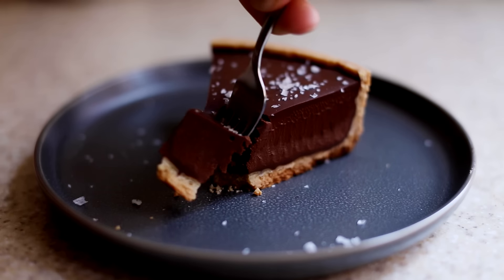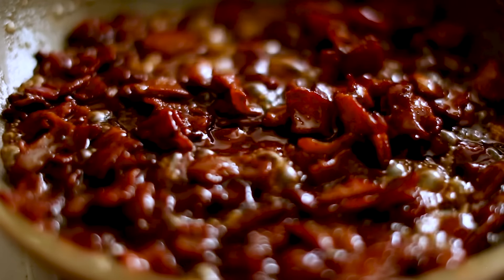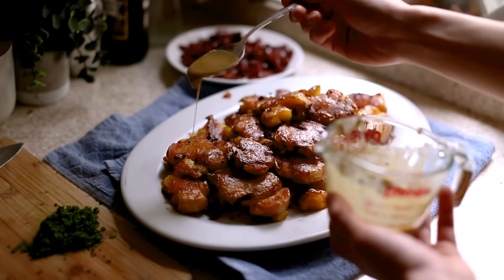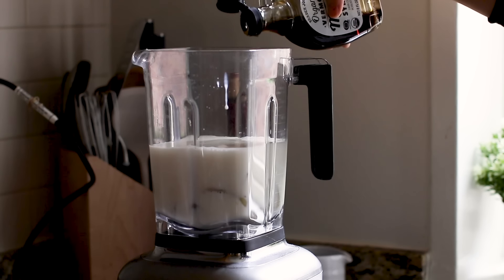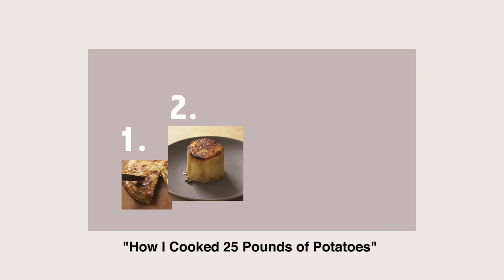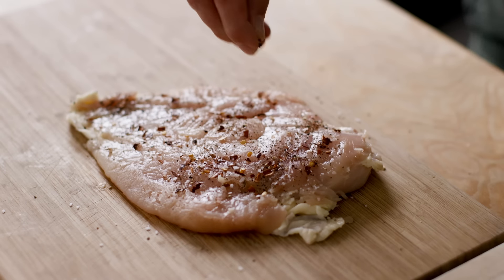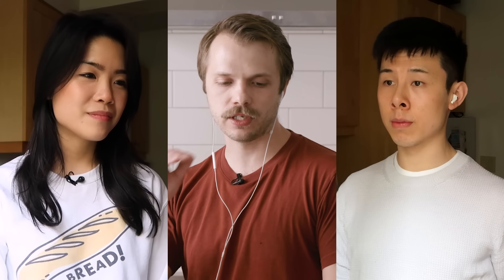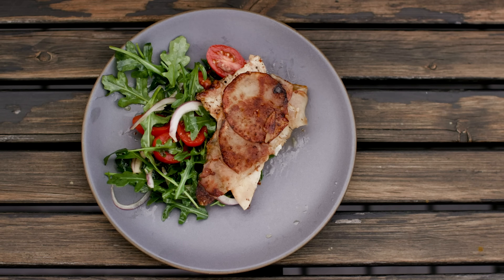3 Ways We Use Potatoes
We make 3 different dishes using potatoes and talk about it!

Recipe Andrew made:
Smashed Chicken Breast in a Potato Crust with Tomato and Arugula Salad from Mallmann on Fire by Francis Mallmann